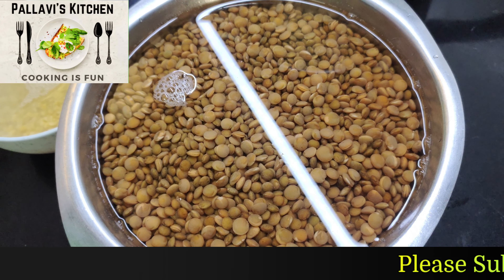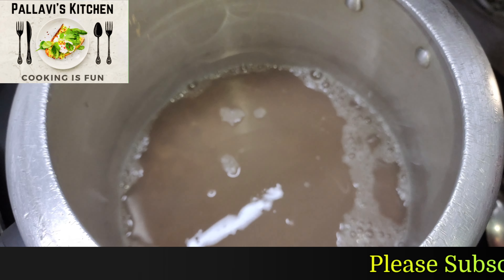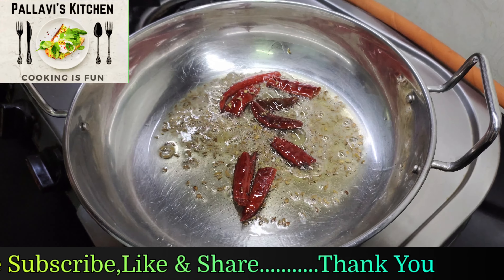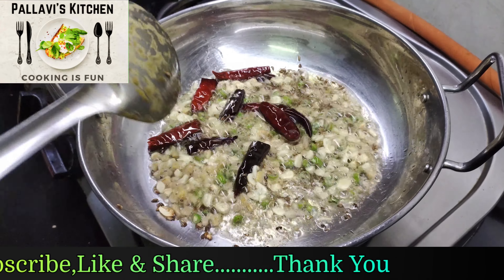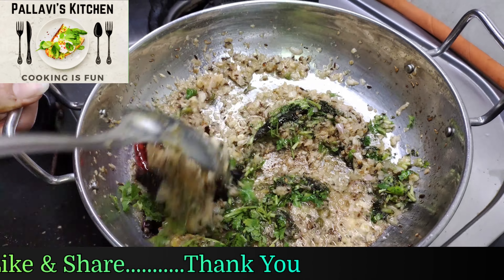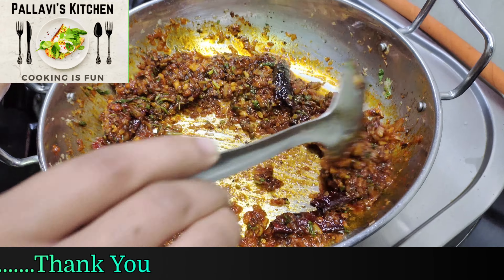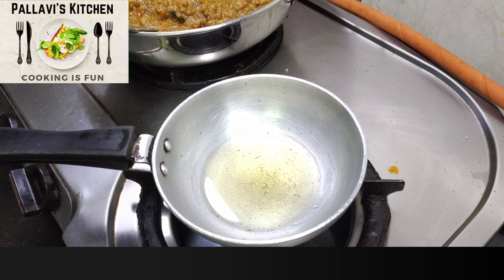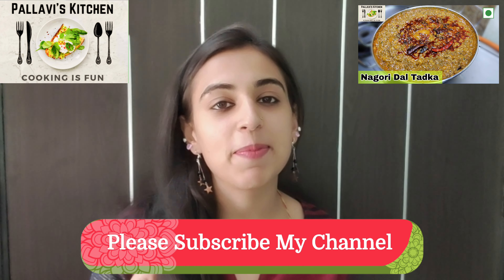नागौरी दाल तड़का । ढाबे वाली नागौरी दाल तड़का